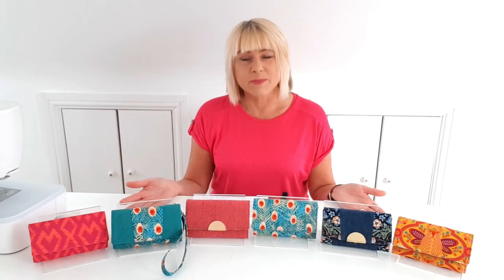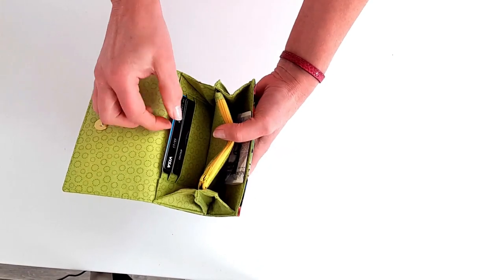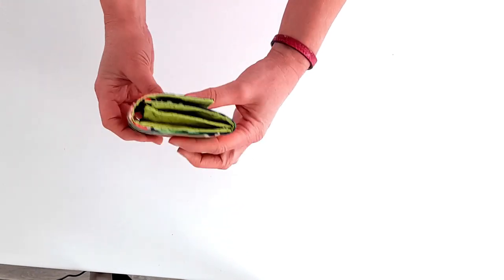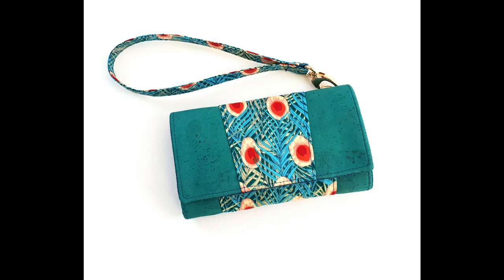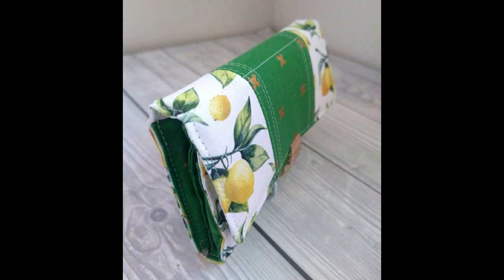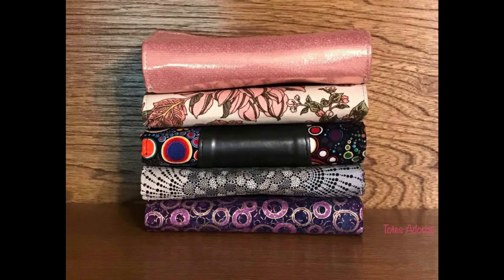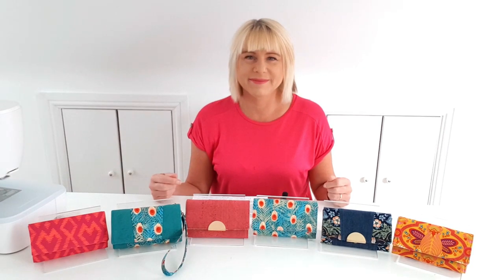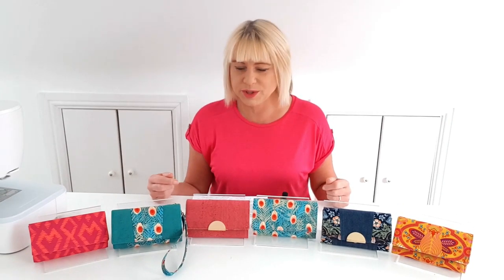Compact Accordion Wallet Introduction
Compact Accordion Wallet Introduction. The new sewing pattern from Spencer Ogg
*** INSTANT DOWNLOAD PDF PATTERN & VIDEO TUTORIAL ***
or buy on Etsy (price cheaper on my own site above due to Etsy taxes and charges)

33 pages of full colour tutorial style instructions with detailed photos will walk you through making a professional looking wallet in no time

❤ Instant Download
❤ Video Tutorial included
❤ Full sized computer drafted PDF pattern pieces included
❤ All measurements given in inches and cm
❤ Complete, easy to follow instructions
❤ Full colour photos for every step
❤ Relevant sewing tips
❤ A list of material requirements and suggestions
❤ Printer friendly. Prints on US letter size or A4 paper
❤ Size check feature to verify your printer settings

❤ Pattern support – I have a bag making Facebook board for help and support with my patterns and just general bag making chat.

I'm using a Janome Atelier/Skyline 7 sewing machine: